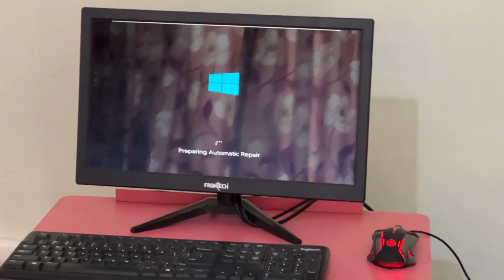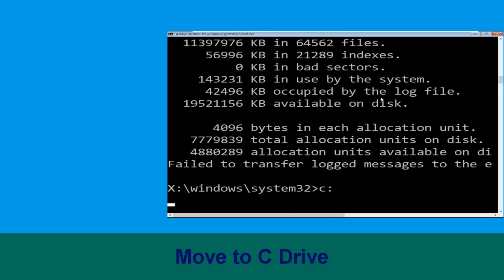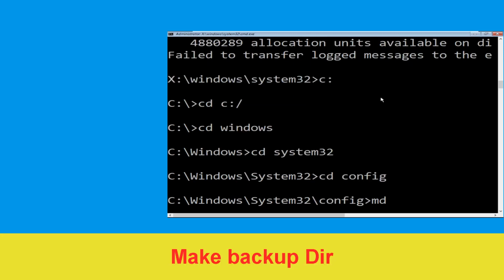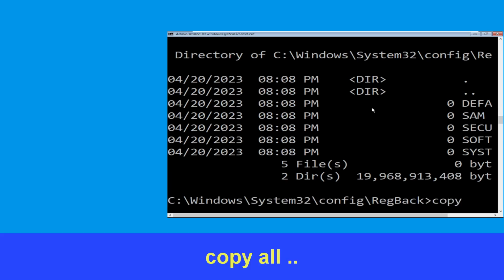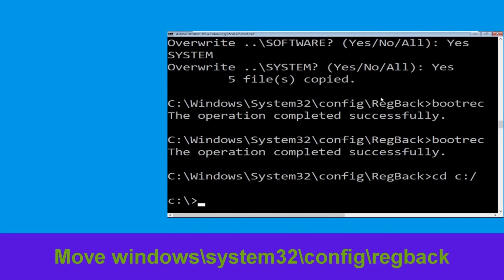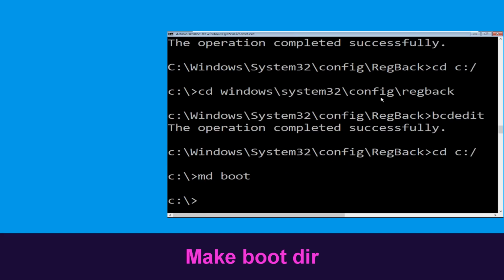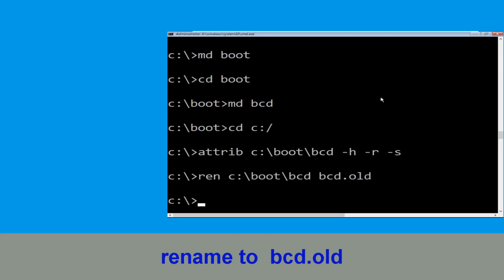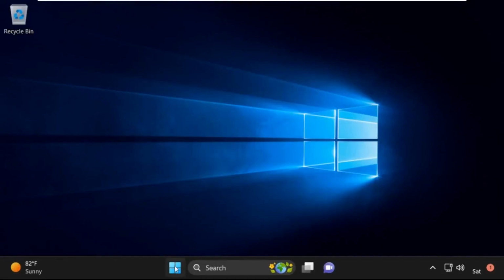CLUSTER_CSV_STATE_TRANSITION_INTERVAL_TIMEOUT_LIVEDUMP 0x0000016F Windows 10 Blue Screen Error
• IRQL_NOT_LESS_OR_EQUAL Error
• BAD_POOL_CALLER Error

00:00 Intro CLUSTER_CSV_STATE_TRANSITION_INTERVAL_TIMEOUT_LIVEDUMP 0x0000016F Windows 10 Blue Screen Error
00:10 Step 1 Automatic Repair Screen00:15 Step 2 Advaced Options00:25 Step 3 Troubleshoot Menu00:35 Step 4 Command Prompt00:45 Step 5 Follow CommandsCLUSTER_CSV_STATE_TRANSITION_INTERVAL_TIMEOUT_LIVEDUMP 0x0000016F Windows 10 Blue Screen Error